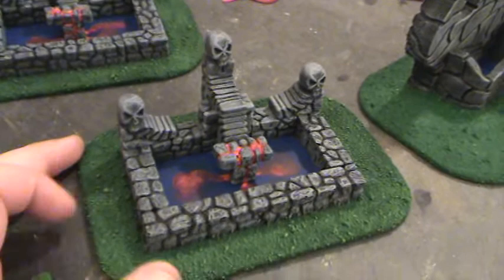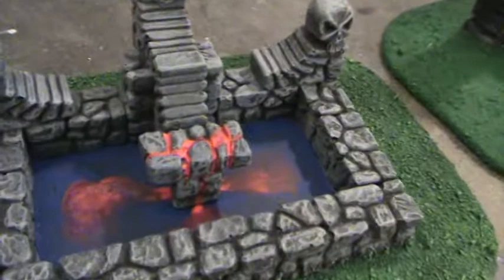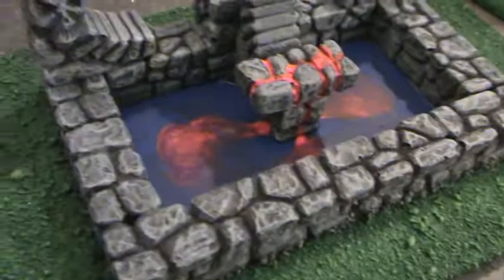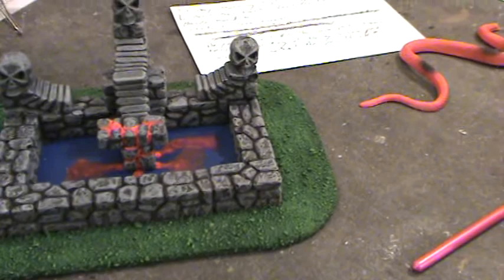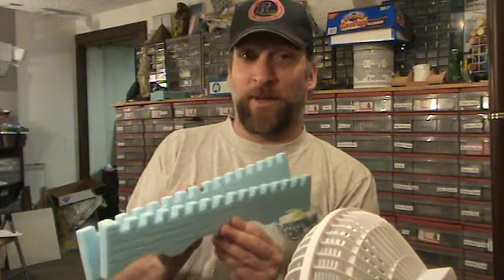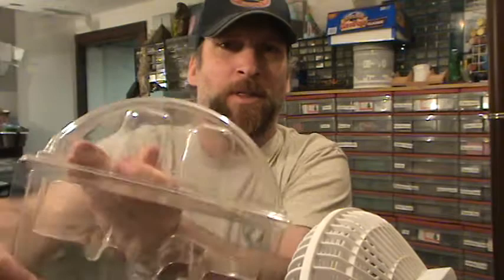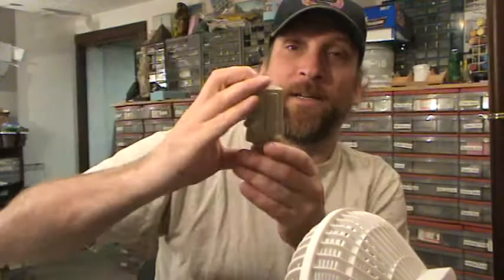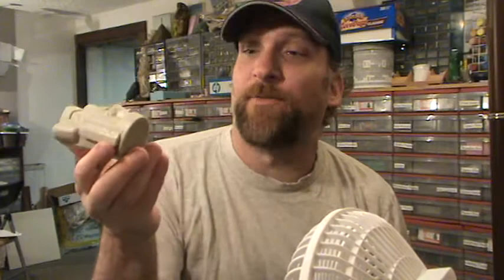Projects for Ebay and Tutorials